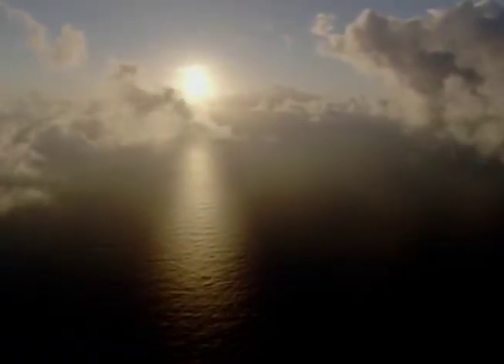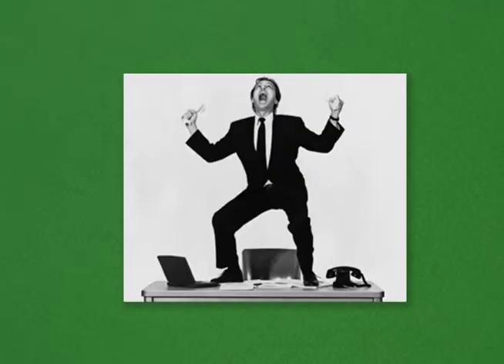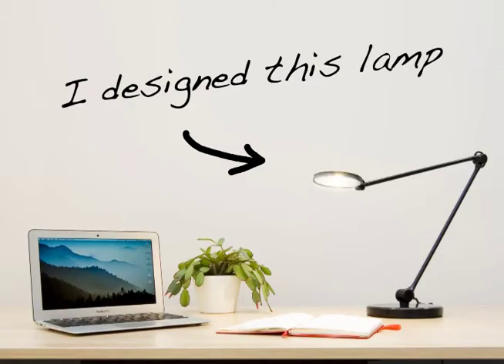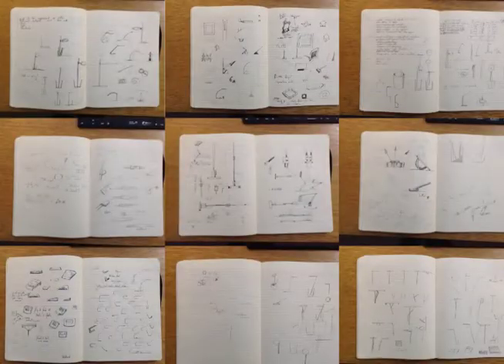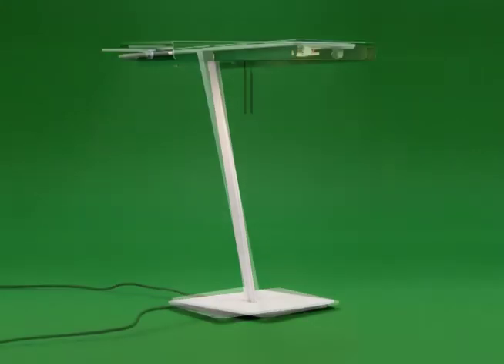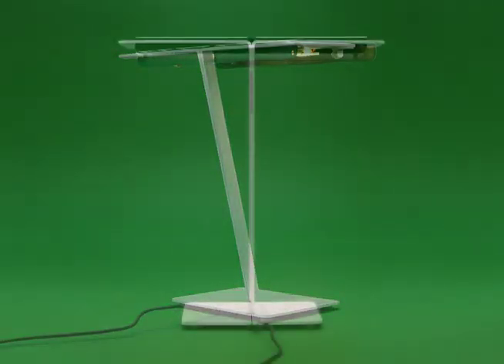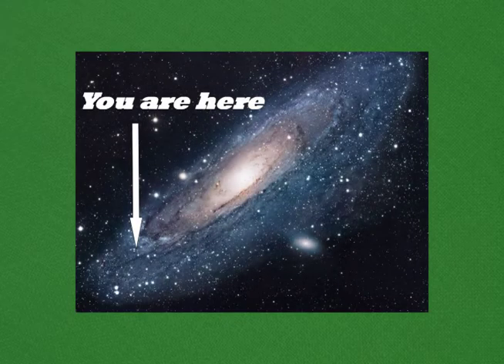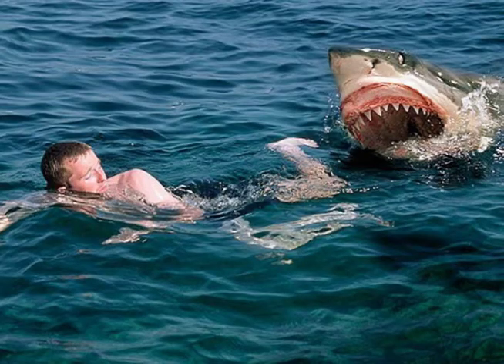Bank LED desk lamp - kickstarter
The kickstarter video for our Bank LED desk lamp campaign